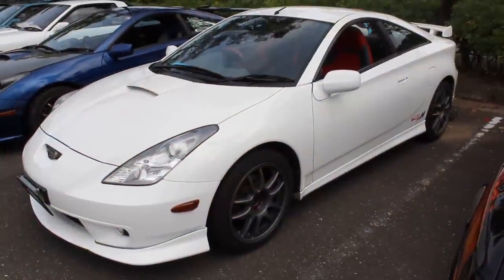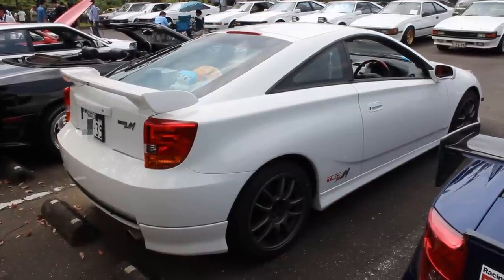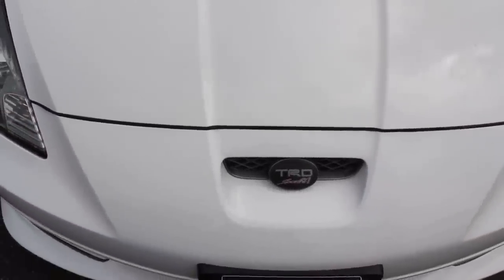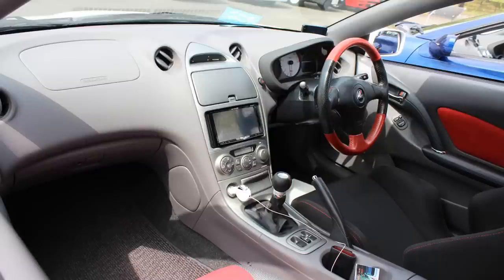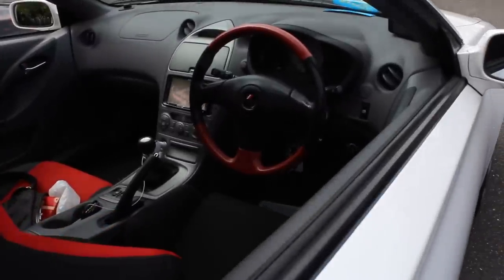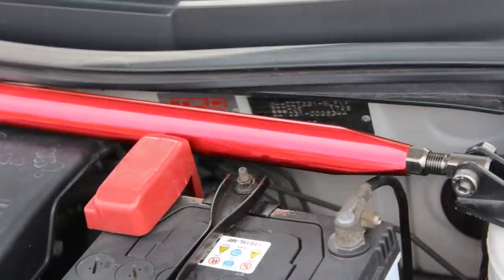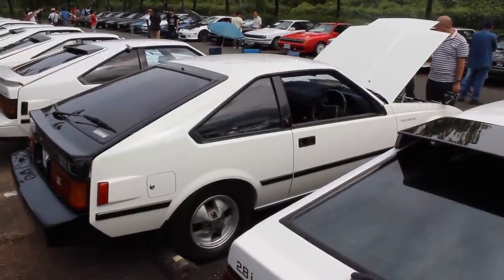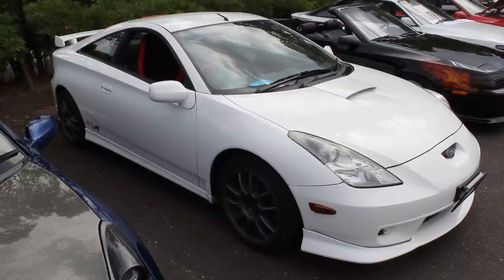Just 1,200 Made: ZZT231 Toyota Celica TRD Sports M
Wow. Strange that I'd be doing a video on a not-too-old and not-even-rusty car, but this Celica is rather special. It is a very sporty model produced in limited numbers and is packed with TRD goodies.

Based upon the SS-II Celica, it has a 2ZZ-GE engine with a TRD-tuned ECU. The chassis has also been TRD tweaked along with the interior.